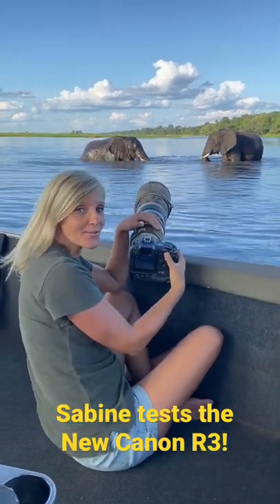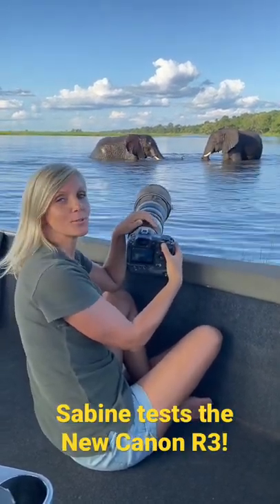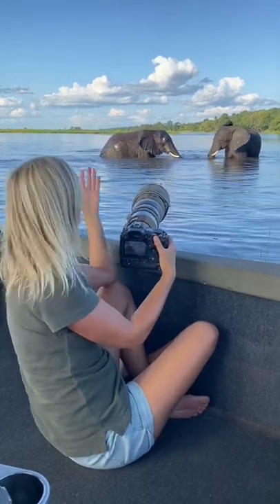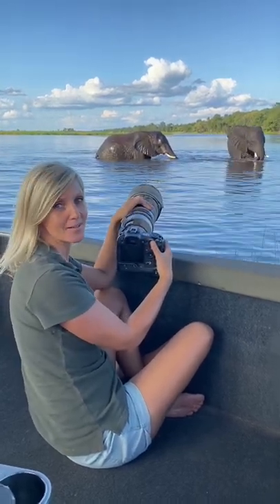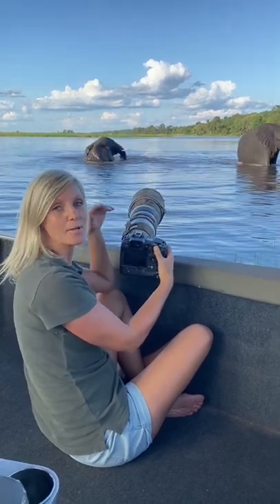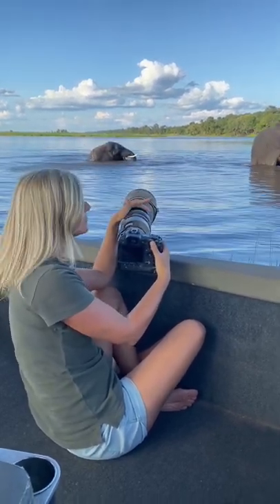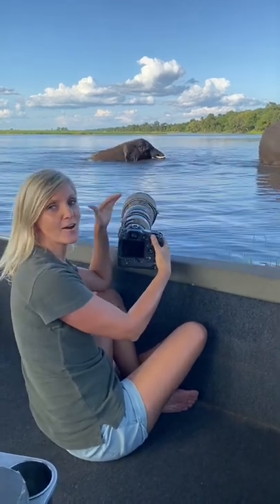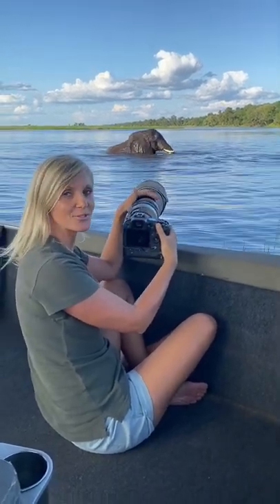Testing the Canon R3 in Chobe.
Sabine has just received the New Canon R3 and it out on The Chobe River in Botswana getting to grips with it.